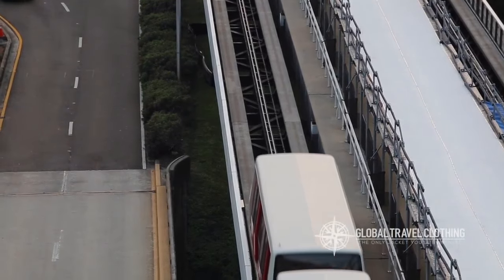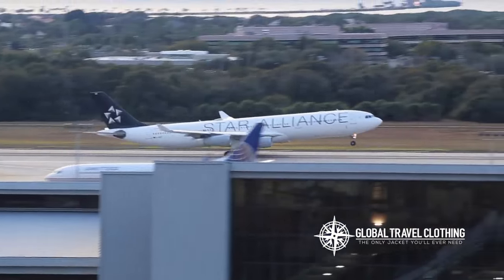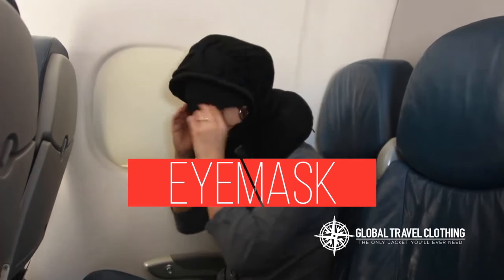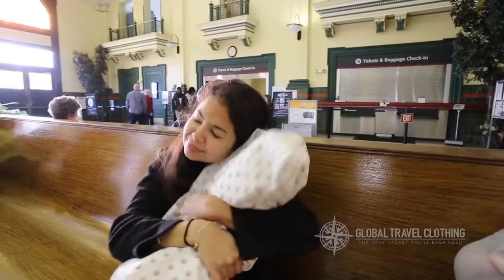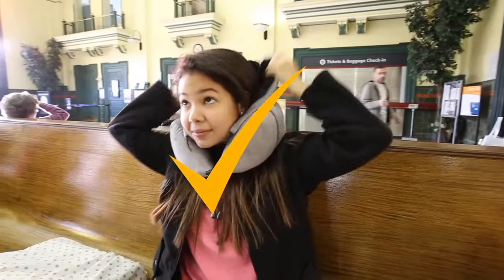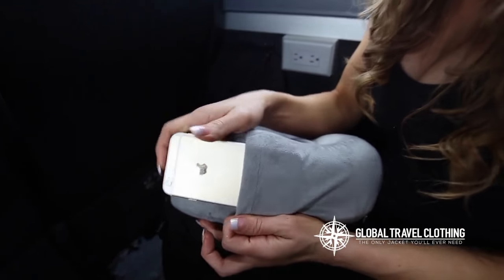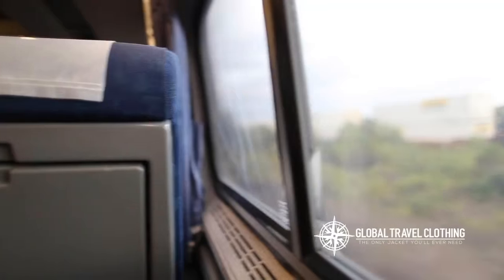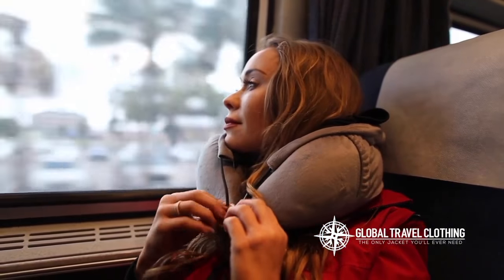Antimicrobial Hoodie Sleeper Travel Pillow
When we designed this Antimicrobial Hoodie Sleeper Travel Pillow, we used the same sleep mask design as our jacket hoodie, but also added antimicrobial material on the inner liner to provide you with another layer of protection.

It was also very important for us to make it portable and not embarrassing to use. Instead of coming up with a complicated design, we simplified the process by using a proven shape and built our product with some badly needed features. Ever notice on Amazon when you search for a travel pillow a sleep mask is either included or suggested? As a result, we came up with a travel pillow with a sleep mask built in plus many other amazing benefits and features: